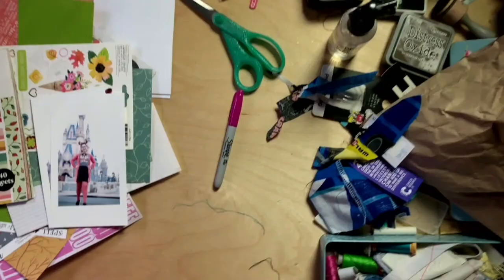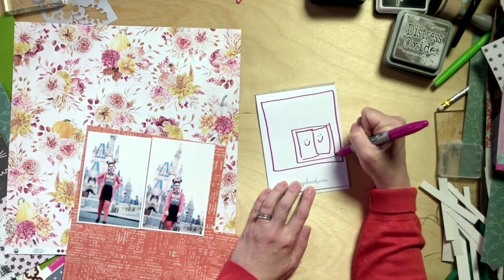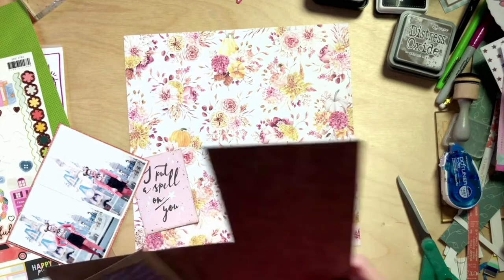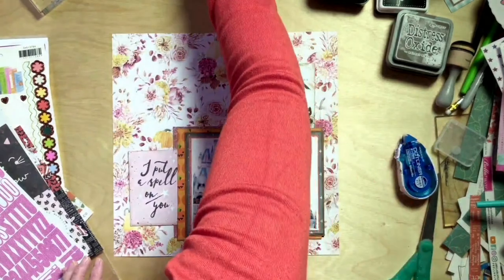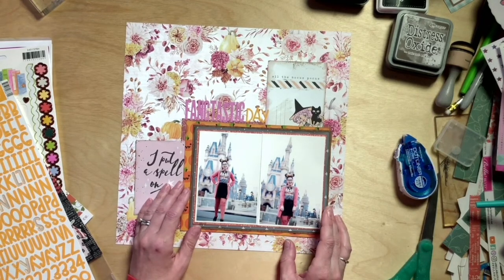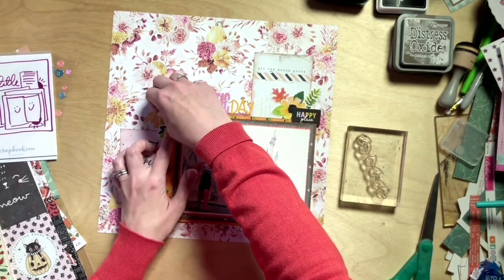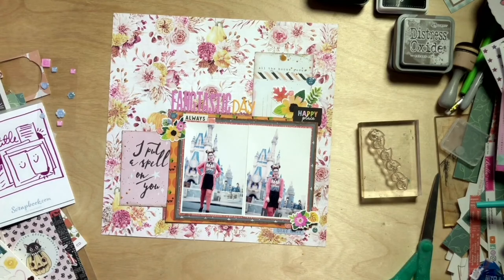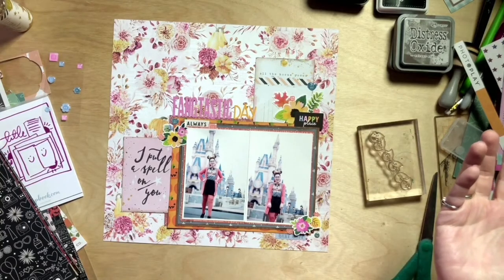LIVE: Jetlagged Halloween Scrapping! - October 2022 Best of Both Worlds Scrapbooking Kit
Happy Halloween! I have no idea what timezone I'm in, but let's scrapbook anyway!

Read more about how this concept works below. 😍 You can assemble a kit that is identical or similar and scrap right along with me in the live sessions every Monday (9:30am UK time) and Friday (1:30pm UK time).